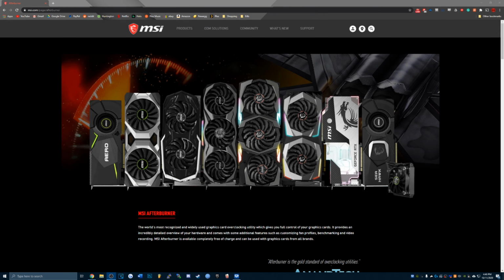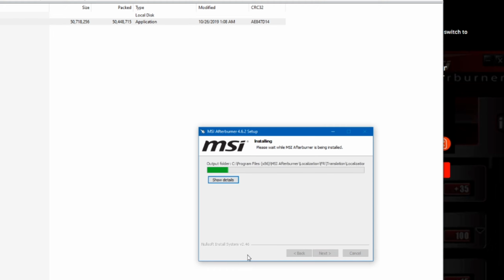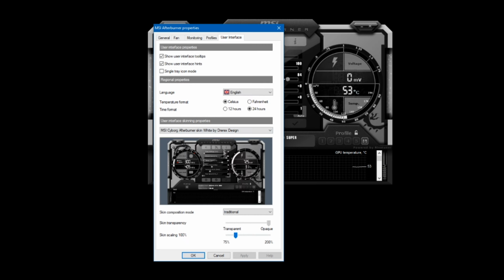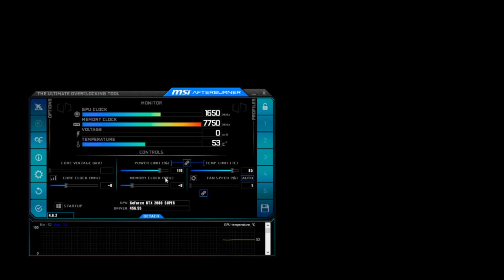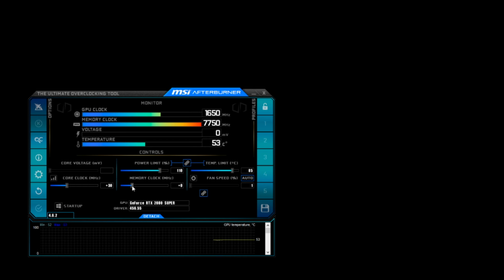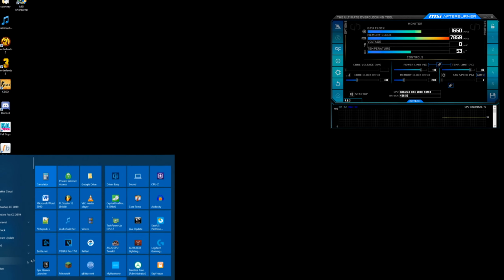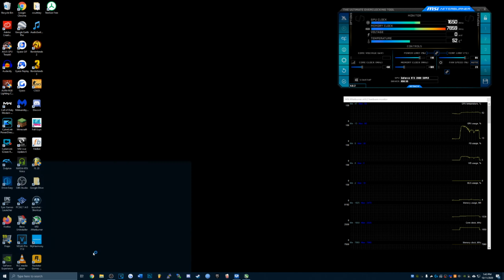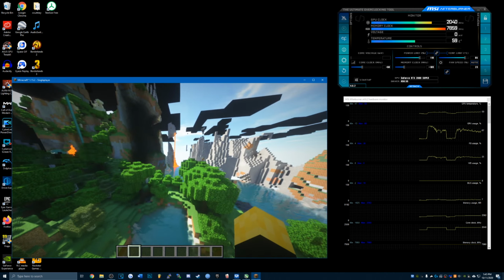How to Overclock Your Graphics Card - Get More GPU Performance For FREE!